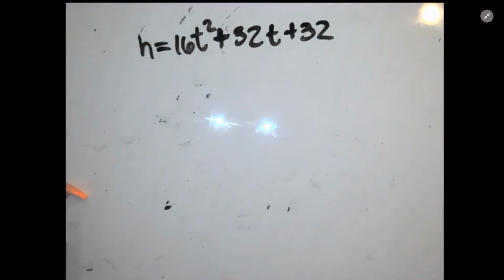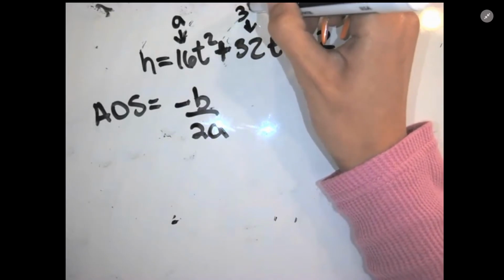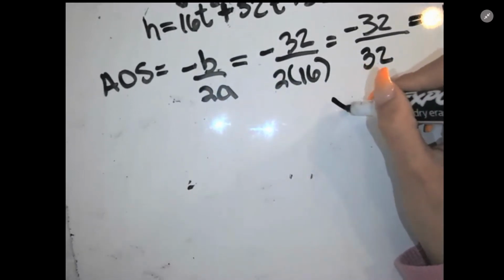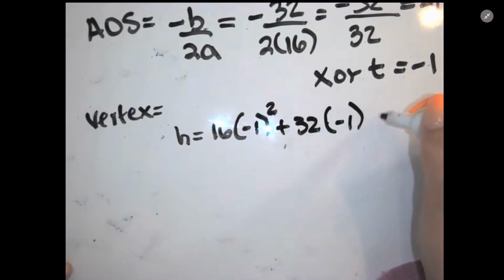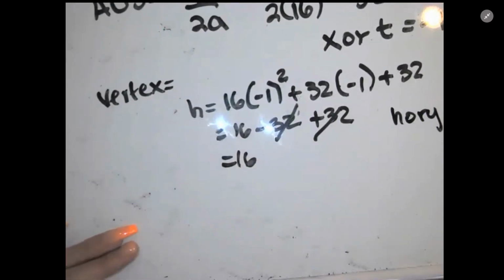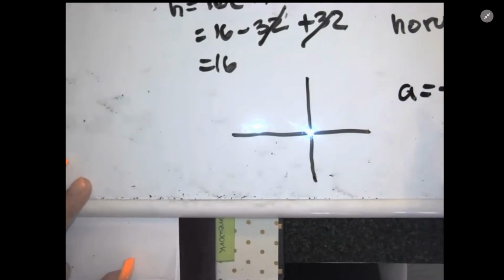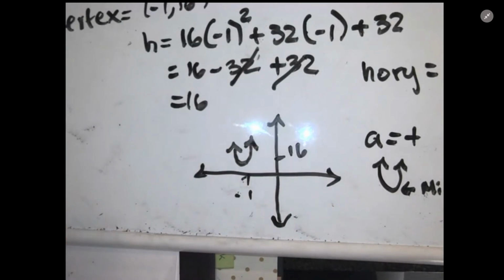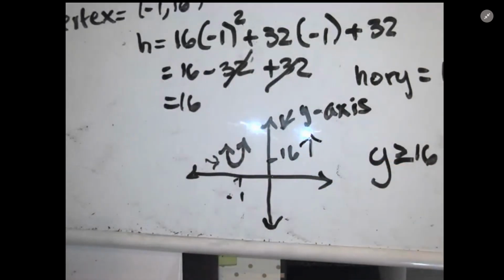How to Find Range in Parabolas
Question: what is the range of h=-16t^2+32t+32?

Answered By:

Adriana R.